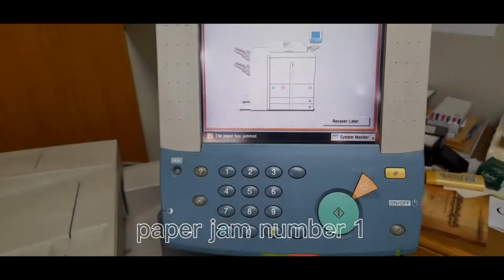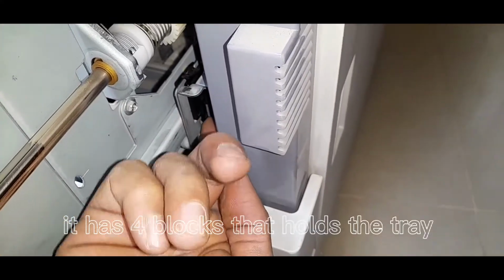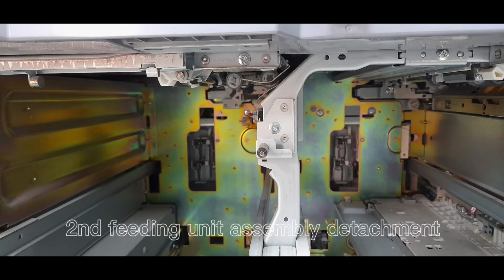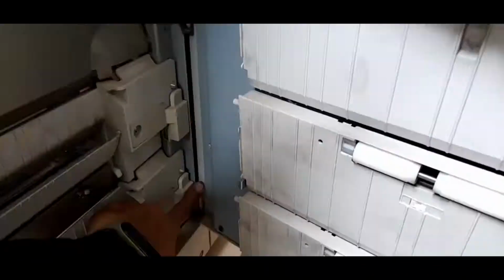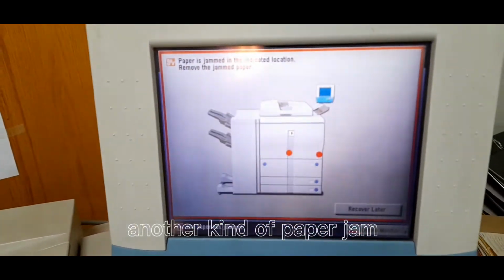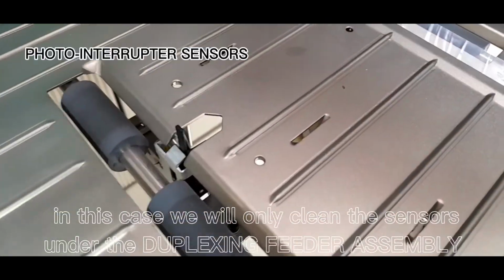CANON iR105 different kinds of paper jam (let's fix it)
a tutorial on how to fix paper jams and what are causes.